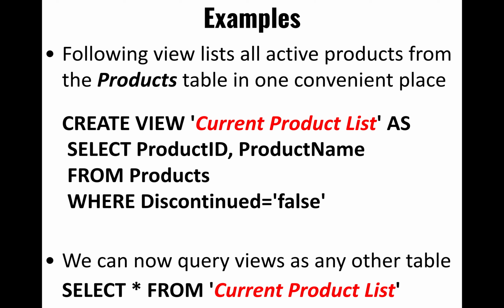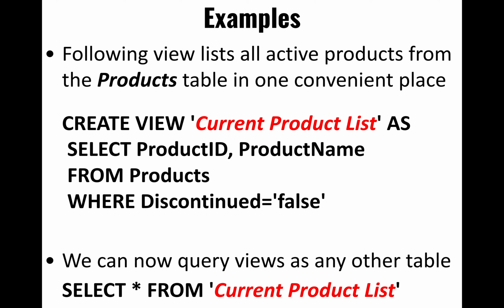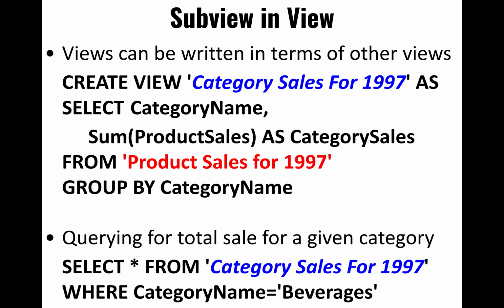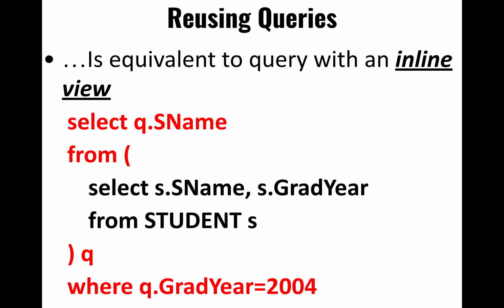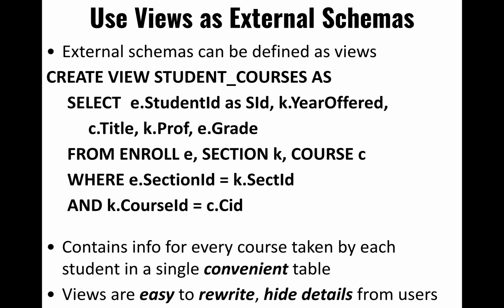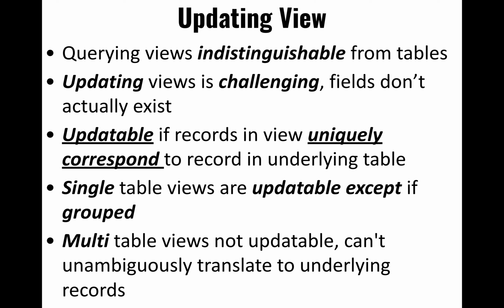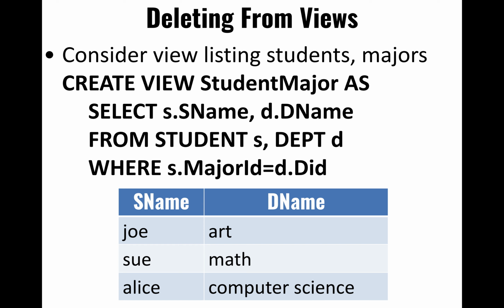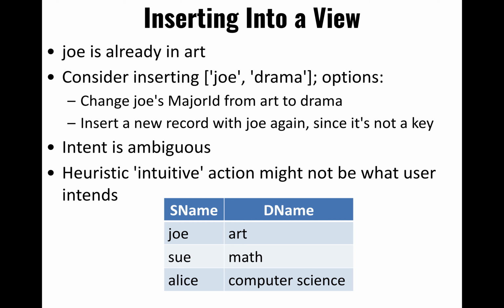cs5200 w4 4120